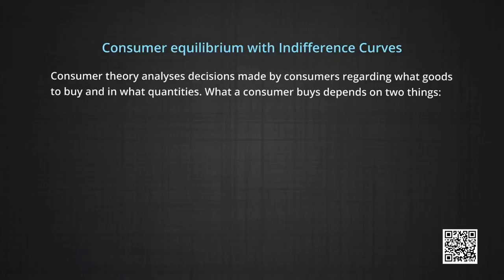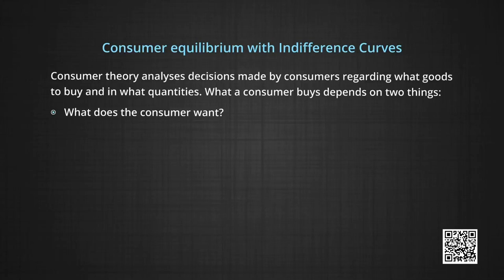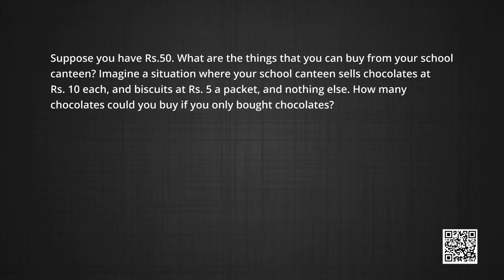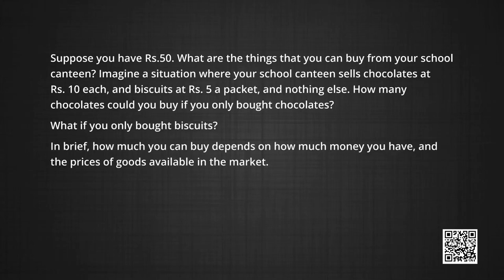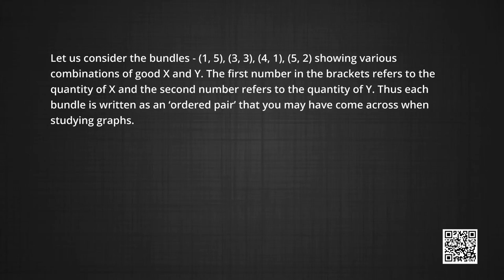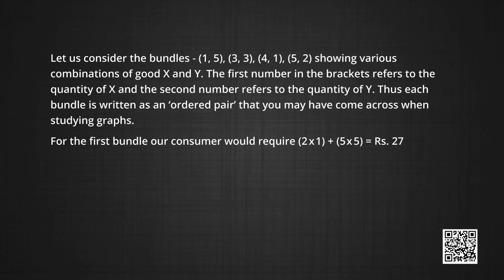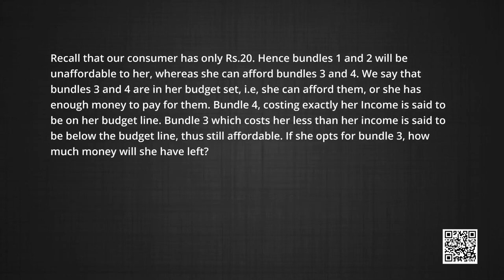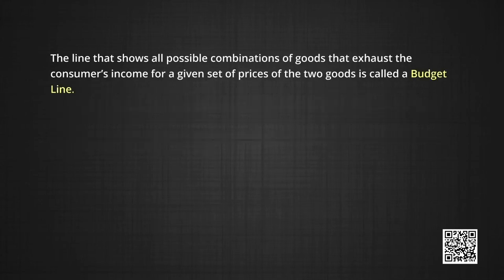Class 12 Economics Chapter 2 - Theory of Consumer Behaviour, Part 1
Chapter 2 - Theory of Consumer Behaviour, Part 1 Economics - Micro Economics(Class 12)